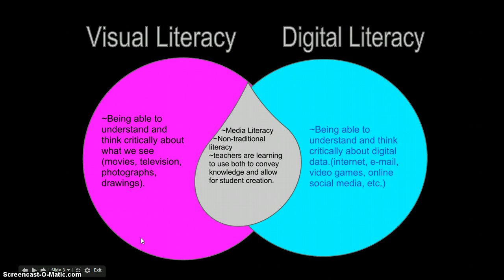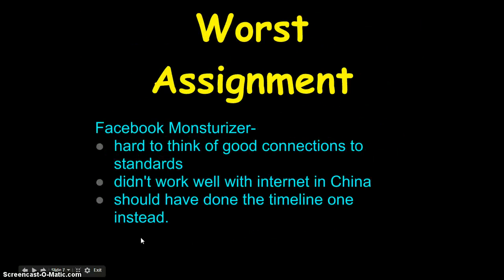MIT 813 Course Reflection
My reflection on the activities and learning I did during this course!